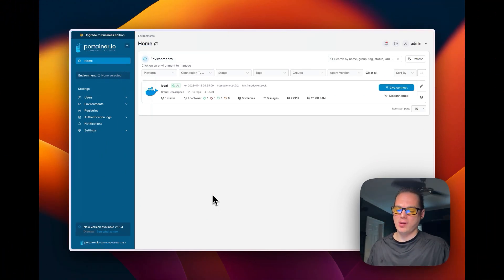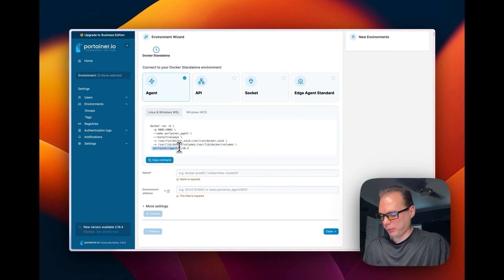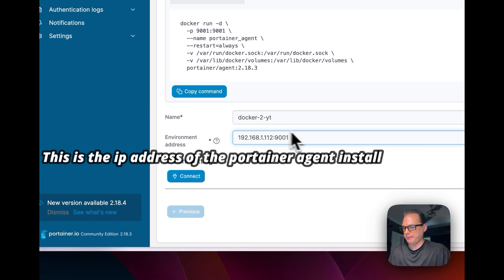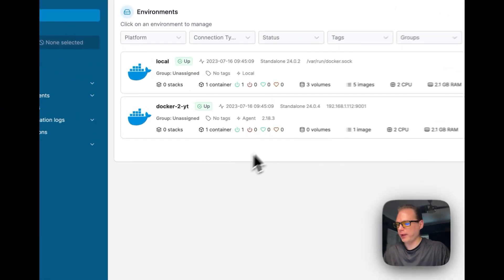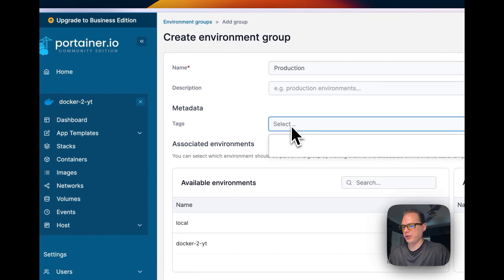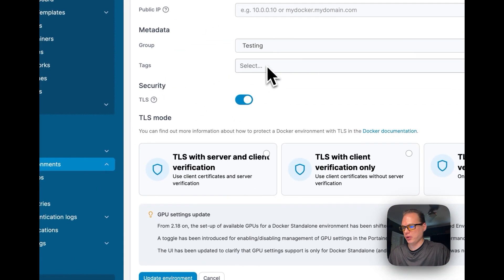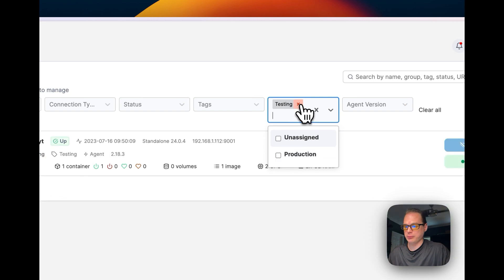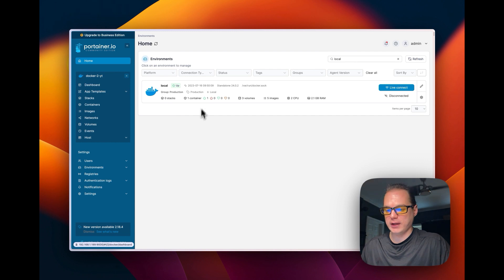How to connect Two Portainers together with a Portainer Agent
I'll show you step by step how to setup Portainer Agent to connect another server to a Portainer UI, and then you will be able to manage multiple servers from one UI.

Chapters:
00:00 Intro
00:41 Create Environment
01:35 Install Portainer Agent
02:06 Add Server
03:12 Groups and Tags
06:38 Ending